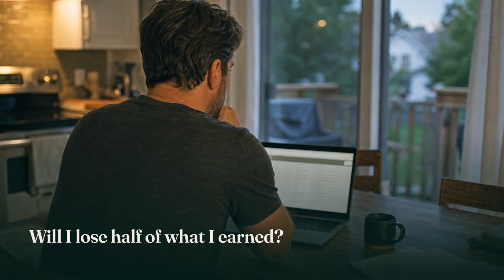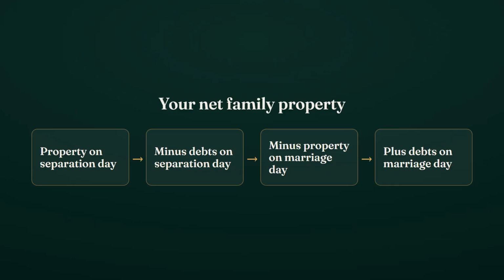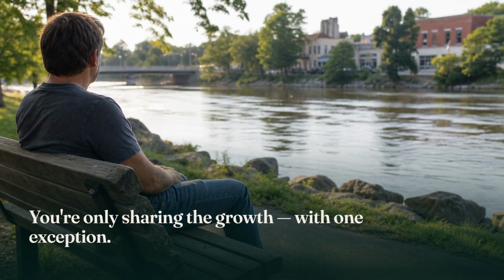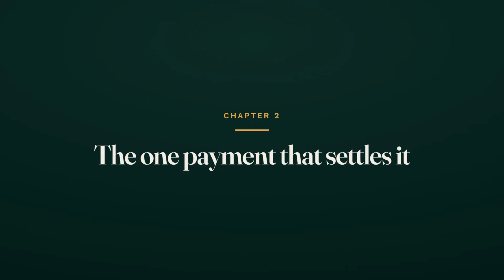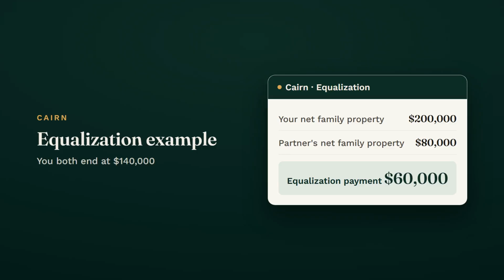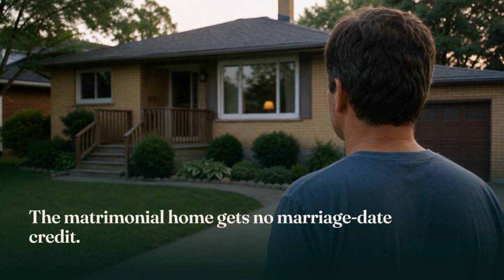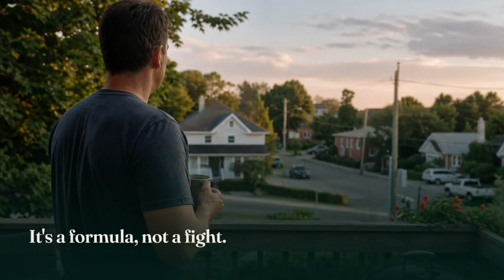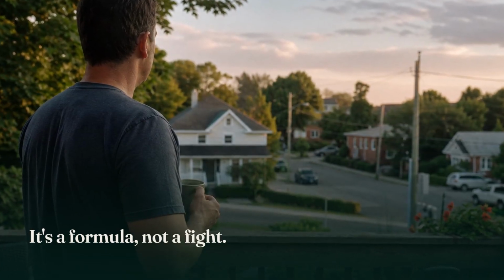How Property Gets Divided in Ontario Separation (And What You Actually Owe)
If you're separating in Ontario, you've probably heard you'll "lose half of everything." That's not how it works. Ontario doesn't split your property — it equalizes net family property, and the spouse who built more pays the other half of the difference. This is the plain-English walkthrough, with a clean worked example from two numbers to a single payment, plus the three things that catch men off guard: the matrimonial home, pre-marriage debt, and excluded property like gifts and inheritances.

Chapters
00:00 Intro
00:29 What actually gets counted
01:43 The one payment that settles it
02:47 Where men get caught